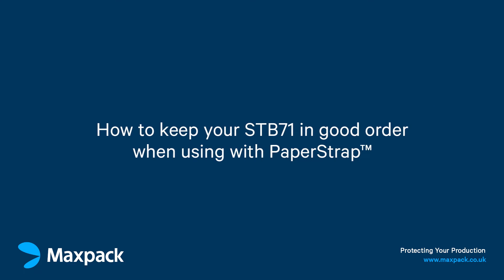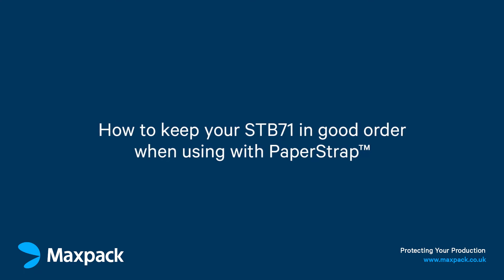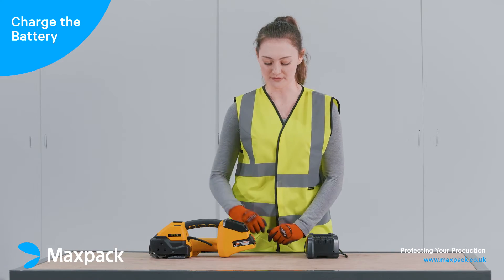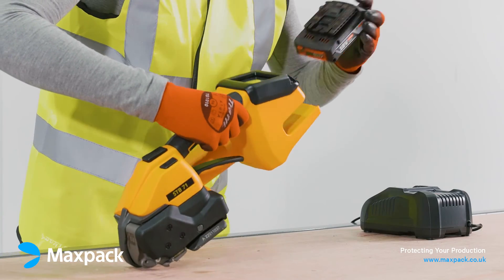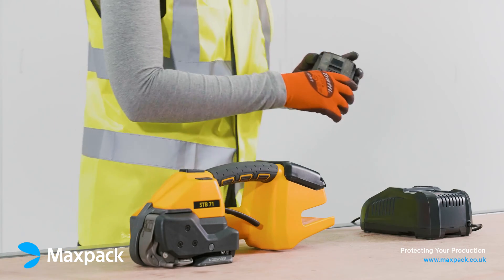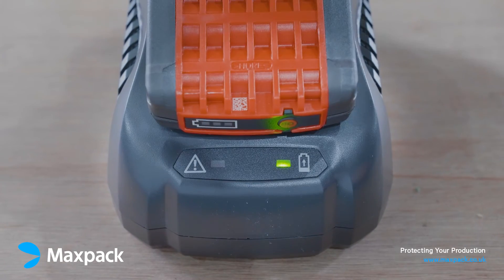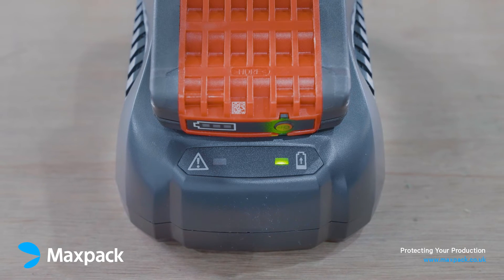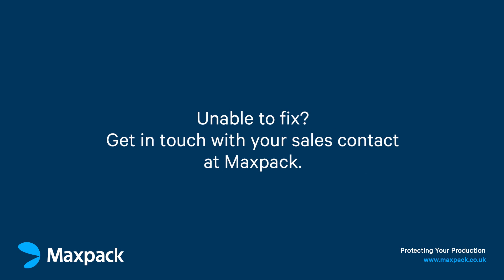How to keep your STB71 in good order when using with PaperStrap™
This video will demonstrate how to keep your STB71 in good working order when using with Paperstrap.

To clean the wheel and toothplate use a small wire cleaning brush and thoroughly clean all debris out from these toothed parts. Make sure you don’t use anything that will blunt these teeth as this will cause the strap will slip in use. Cleaning brushes are available to purchase through Maxpack - get in touch with your sales contact and request part number X8191.

To clear a strap jam (when the handle will no longer release the strap): insert the included 3 mm Allen key into the access hole on the front of the unit and turn anticlockwise 10 full rotations until you feel a distinct click. The handle can then be lifted and the jam can be cleared.

To charge the battery, set up the charger in a safe place, push the battery into the charger, switch the charger on and leave charging until the indicator light turns green.

If you have an issue you are unable to fix get in touch with your sales contact at Maxpack and we can arrange for the tool to be repaired by one of our engineers.